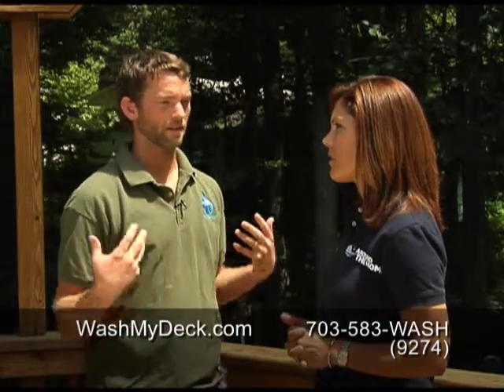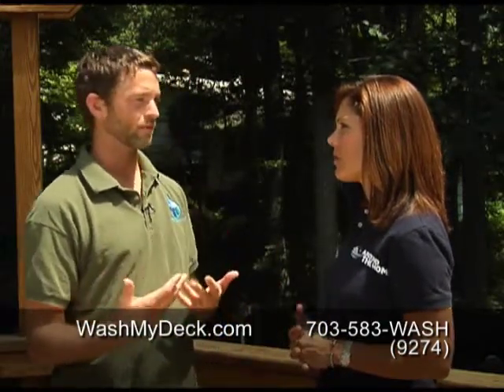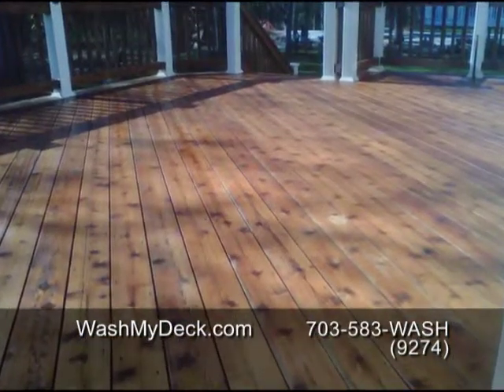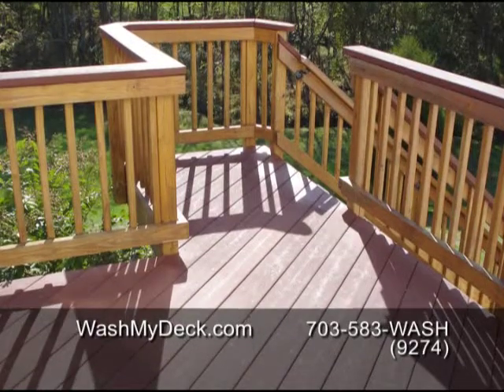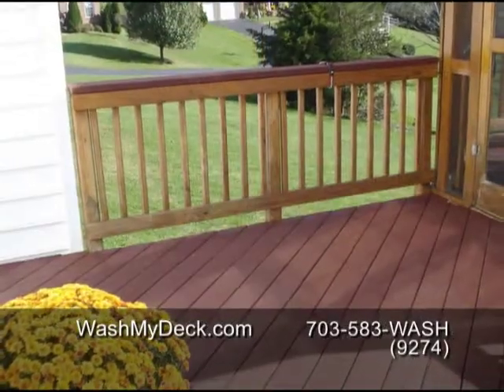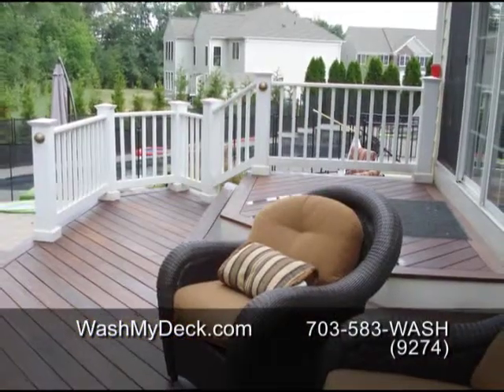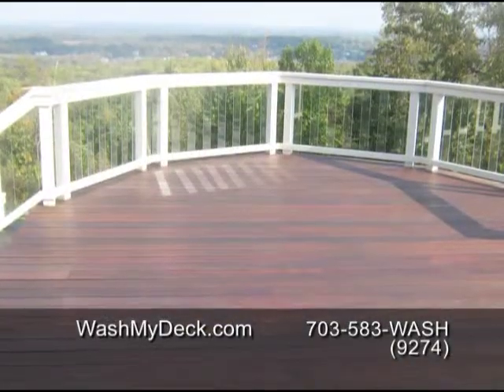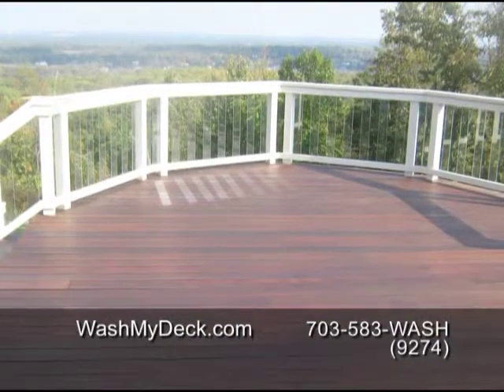around the home segment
Deck Restoration Guru Steve Chapman with Around the Home Host Julie Perry talking about Deck Restoration and its different components. (Deck Stripping, Cleaning, Sanding, Sealing and Staining)